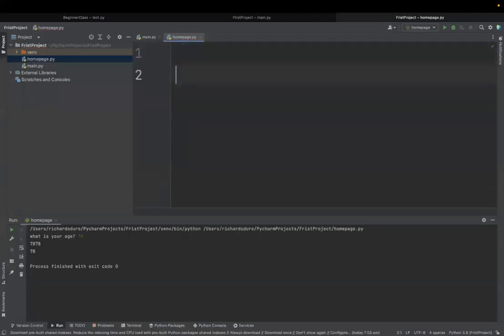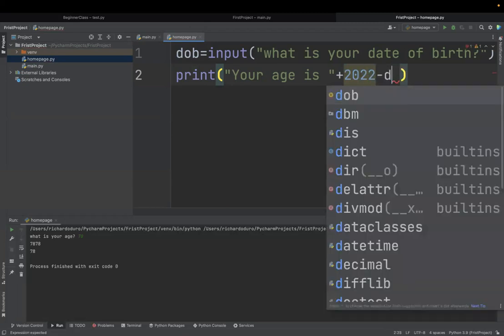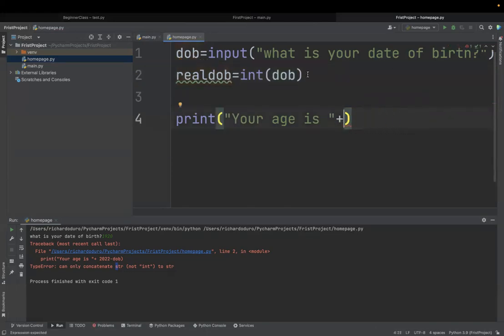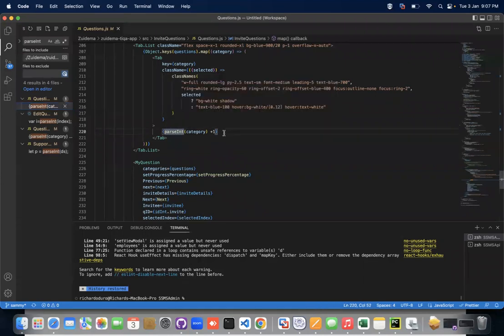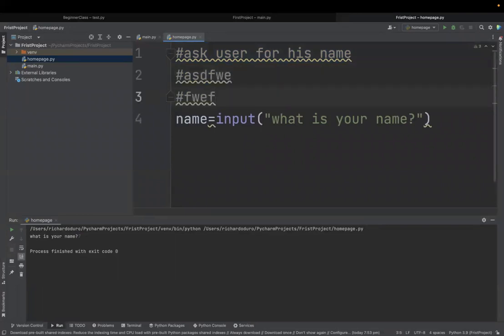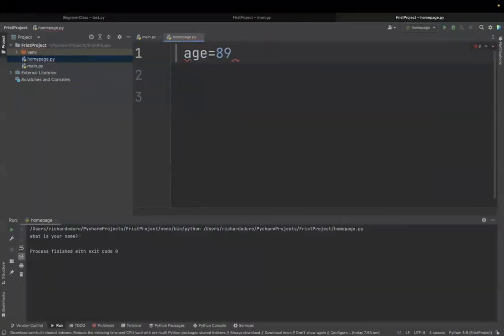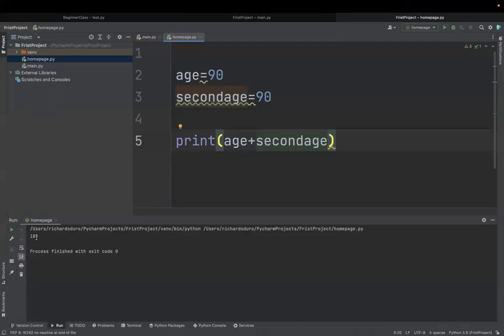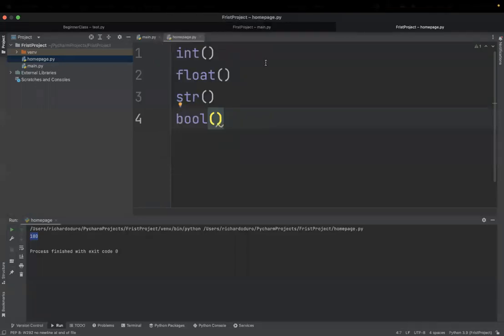« PYTHON FOR NON-TECHIES » Day 1: Getting Started with Python (Part III)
Introduction to Python: For the three part of Day 1 Maka gives a brief introduction about Python; Installation, input syntax and types of variable used in python.